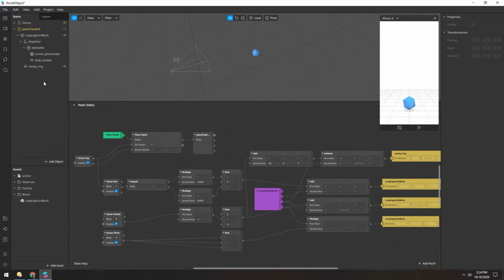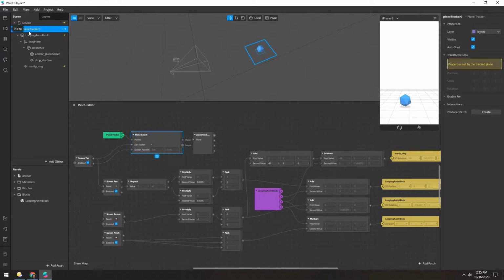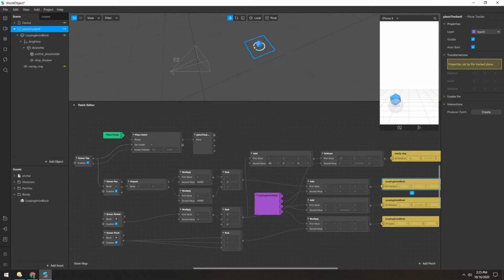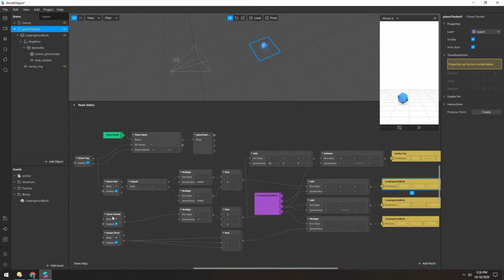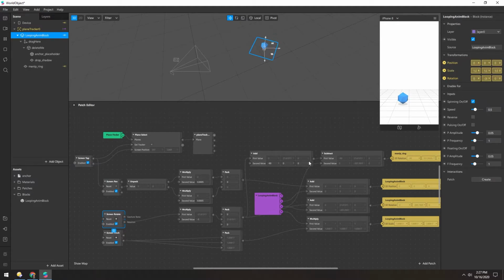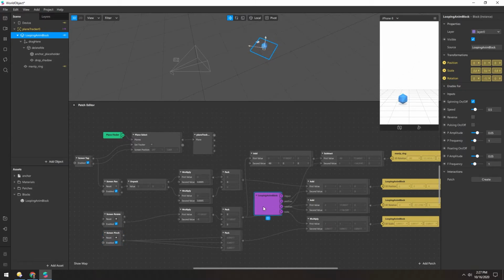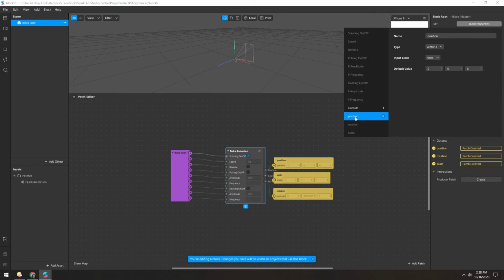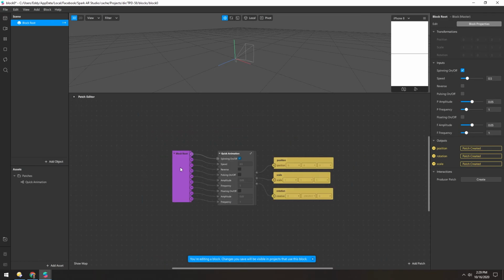Spark AR - World Object (Masterclass Chapter 3)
This template is great for world effects that need interactive position, scale, and rotation controls. Otherwise, it's quite complex to build all that out from scratch.

Screen Tap, Pan, Rotate, Pinch
These four patches give you various outputs related to screen interactions. They aren't necessarily straightforward, though. Screen pan, for instance, operates in a 2D screenspace area. So if you want that to change an object in 3D space, you have to understand which axis to use, where to hook them up, and how to adjust them. I believe screen pan uses pixel coordinates of your phone screen while 3D objects use meters, so you don't want your object moving at one meter per pixel! That would be madness!

Blocks
Blocks allow you to save and export pieces of a project so you can reuse them. Simply create a block that includes the components you want to reuse and add the block whenever you need it. You can create a block for most things you need to repeat or reuse in Spark. Combinations of scene objects, assets, patches, materials, and texture settings are all supported. You can also create blocks within other blocks.